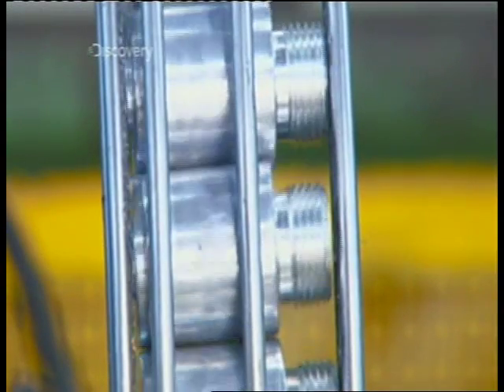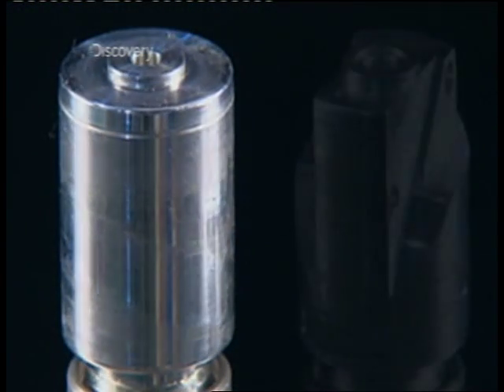How are Fire Extinguishers manufactured?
Did you realise that start off life as a flat plate of mild steel?